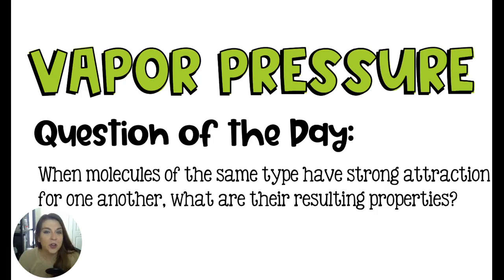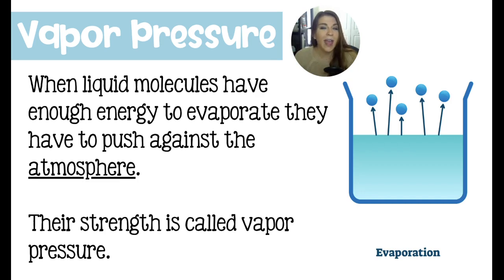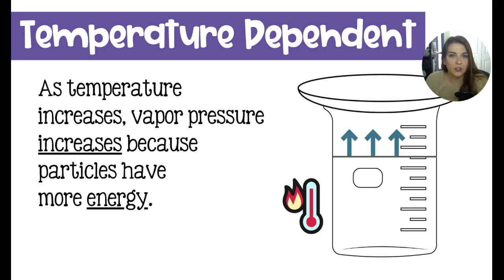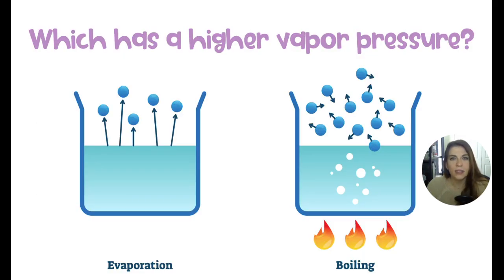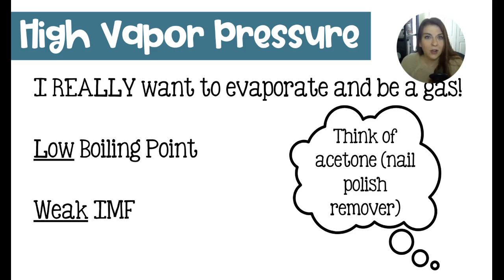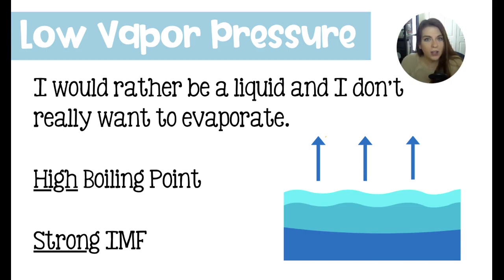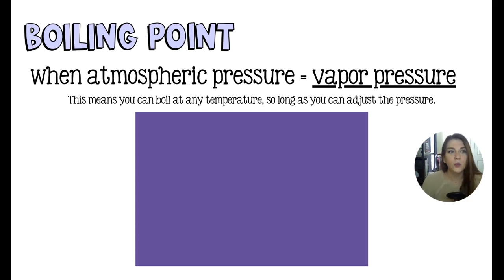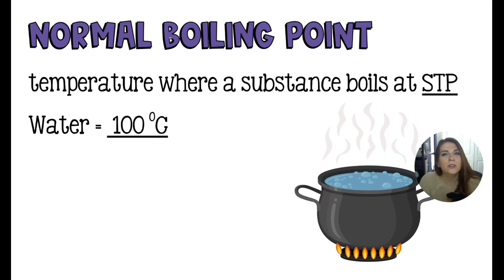Vapor Pressure Explained as a Property of Gases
Unit 9: Behavior of Gases
Lesson 6: Vapor Pressure of Gases

Vapor pressure is how badly a liquid or solid wants to become a gas.  This is largely related to the intermolecular force of a substance. That then controls the boiling point.

A substance will boil when the vapor pressure of the substance matches or exceeds the atmospheric pressure.